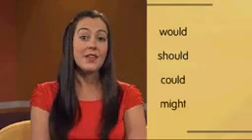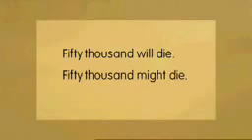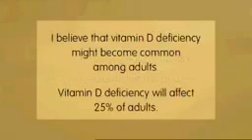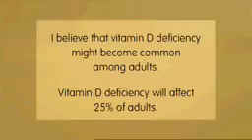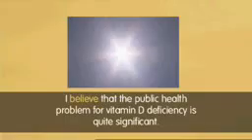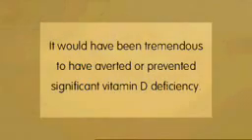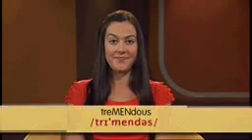IELTS 02- part1.flv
IELTS, học tiếng anh, luyện thi IELTS, acet, tiếng anh học thuật